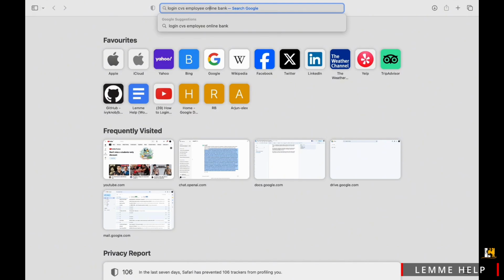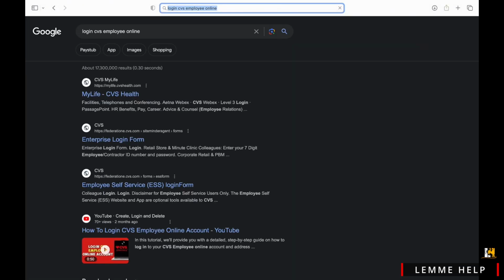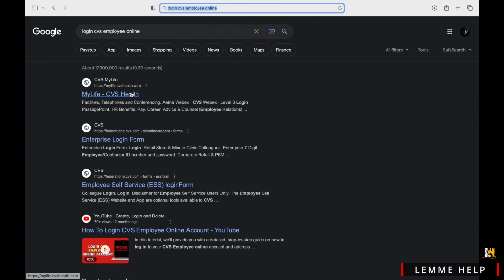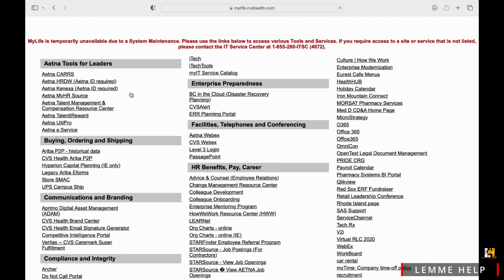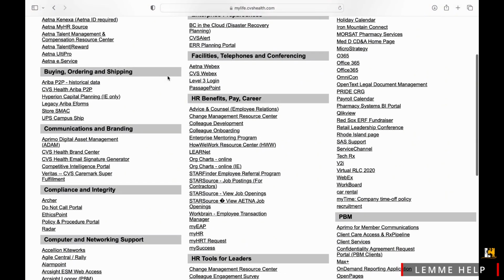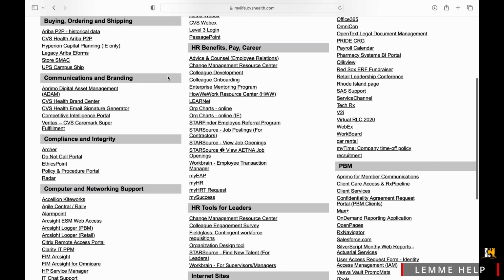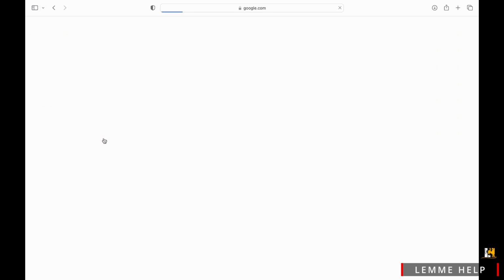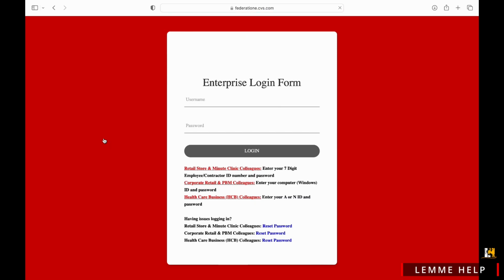How To Login CVS Employee Online Account 2024 | MyHR CVS Employee Account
Ready to access your CVS employee online account in 2024? This straightforward guide provides step-by-step instructions on how to log in to your MyHR CVS employee account. Perfect for CVS employees who need to view their work schedule, access payroll information, and manage employee benefits.

In this tutorial:
0:00 - Introduction
0:05 - How to Login CVS Employee Online Account 2024 | MyHR CVS Employee Account (EASY)

Discover the simple method to log in to your CVS employee online account in 2024 with this comprehensive tutorial. Covering the login process for the MyHR CVS portal, this video ensures you can access important work-related information securely and efficiently.